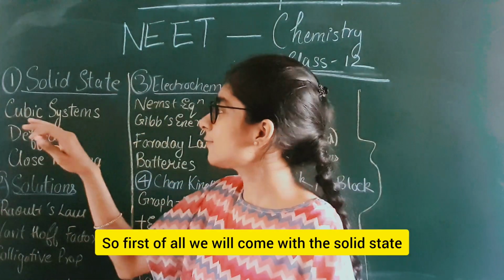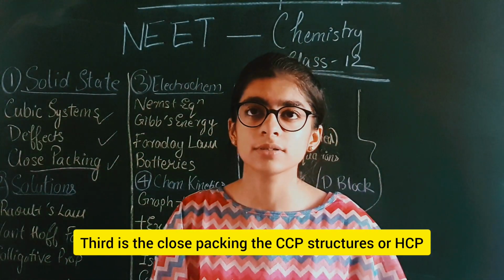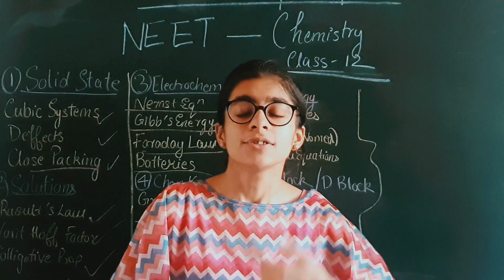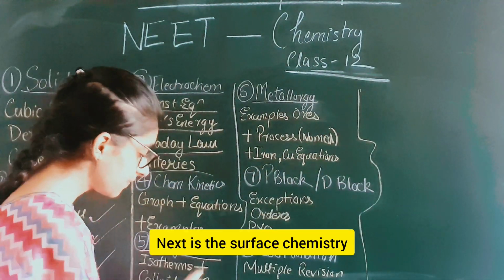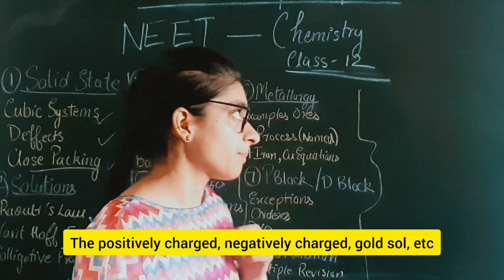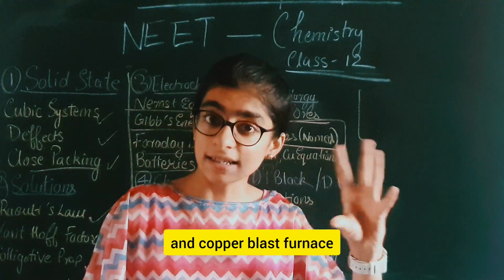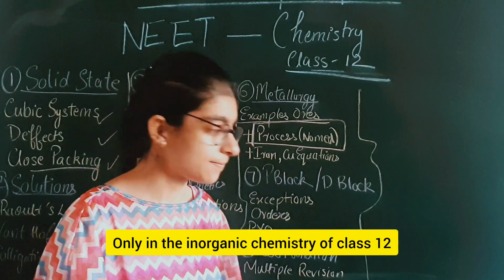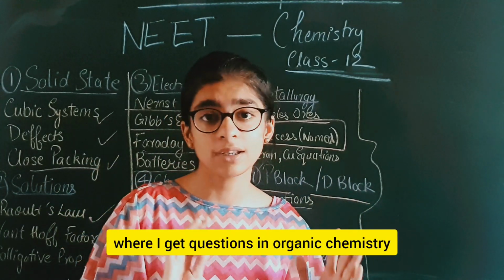📚 NEET Chemistry: Master the Must-Know Topics from Class 12! 🧪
Are you gearing up for the NEET 2023 exam and feeling overwhelmed by the vastness of Chemistry syllabus? Fret not! In this comprehensive video, we've distilled the Class 11 Chemistry curriculum into a concise list of the **most important topics** you need to ace the exam.

🧪 **Why Focus on These Topics?**
We understand that NEET preparation demands efficiency and strategic studying. Our expert team has analyzed past papers, trends, and syllabus guidelines to bring you a curated list of topics that are not just significant, but also likely to appear in the upcoming exam.

📋 **What You'll Find in the Video:**
- Chapterwise breakdown of crucial topics from Class 11 Chemistry.
- Clear explanations of why each topic holds importance.

Whether you're a diligent student aiming for top scores or someone who needs a focused study plan, this video is your ultimate guide. It's also a valuable resource for teachers and parents supporting NEET aspirants.

🔗 **Join Our Telegram Channel for More NEET Prep Resources!**
Ready to supercharge your NEET preparation? Join our Telegram channel @neet2doctor2, where we provide mentorship sessions, quizzes, study materials, and simplified explanations of complex concepts. It's your one-stop destination for success.

Don't let the vast Chemistry syllabus intimidate you. Equip yourself with the knowledge that matters most. Hit play, take notes, and get ready to conquer the NEET Chemistry section like a pro! 🎓🔬